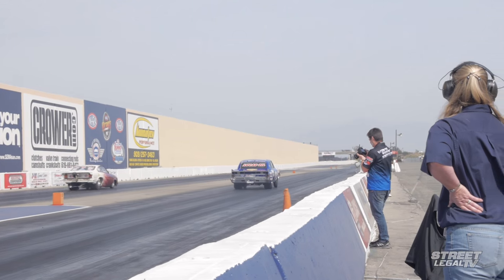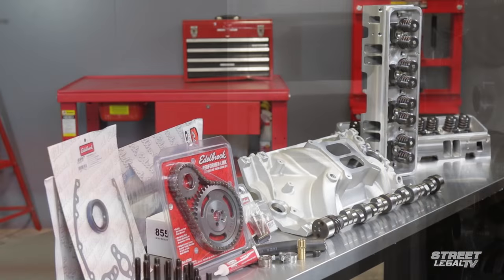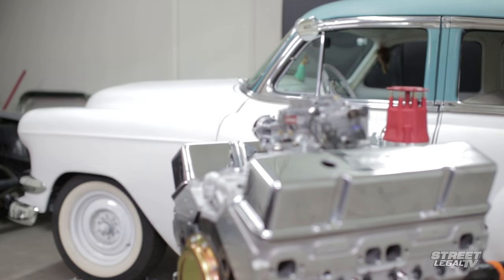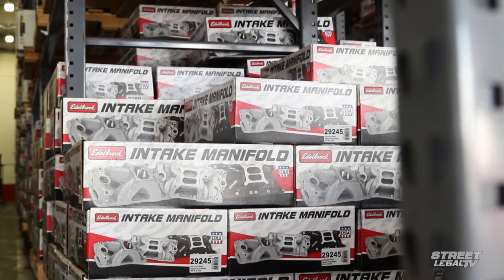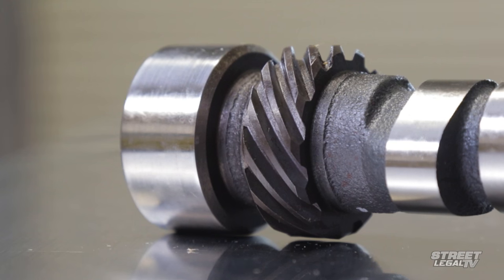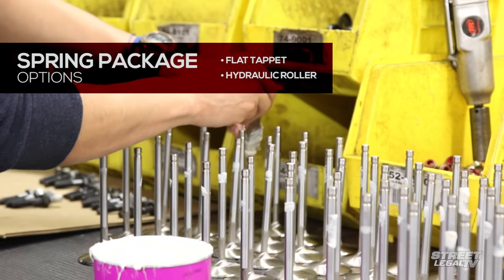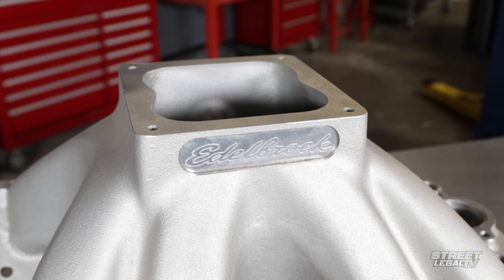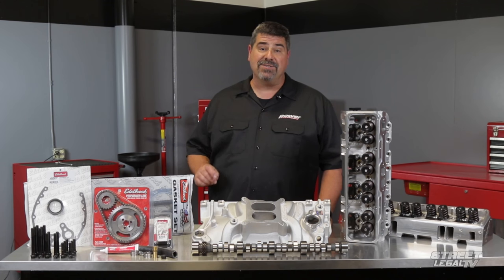No Guesswork: The Edelbrock Total Power Package System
No matter what kind of domestic V8 you drive, or how you drive it, Edelbrock has figured out the right combination of parts to deliver more horsepower and torque with no guesswork. The Total Power Package Guide shows you how to match cylinder heads, camshafts, intake manifolds, and more, while their matched Top End Kits put everything you need in one box. We've used their expertise before on our projects, and found there's no simpler way to make sure all the components are designed to work together from the start.